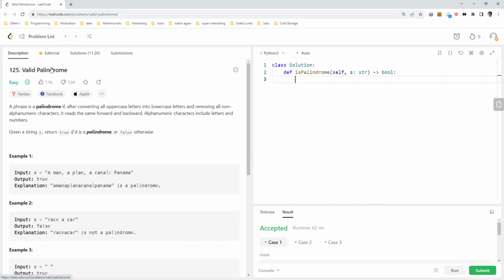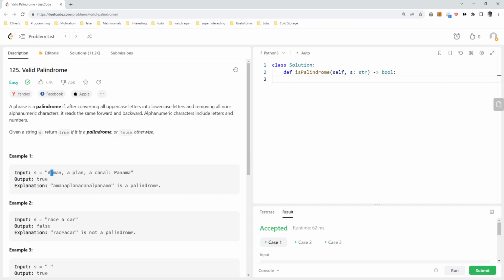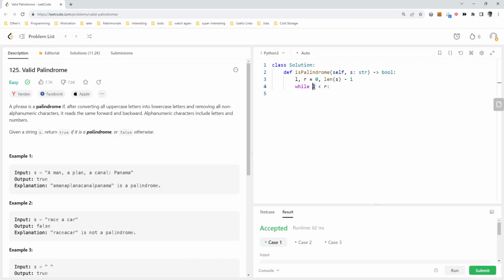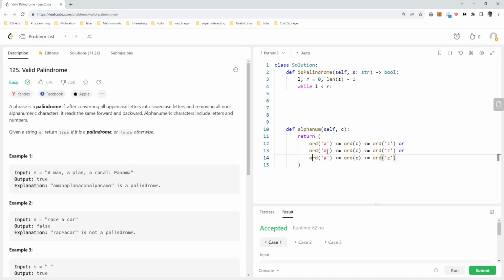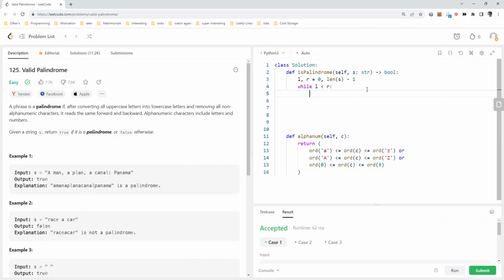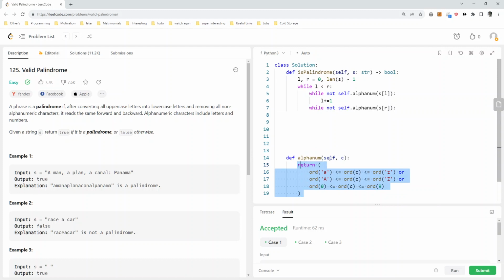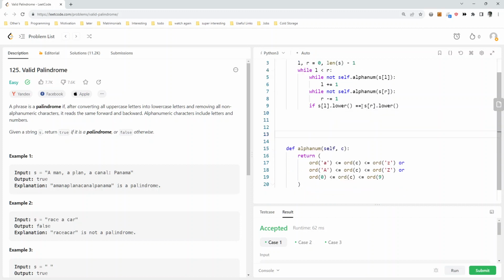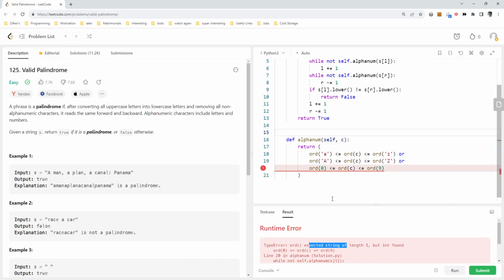9a Valid Palindrome